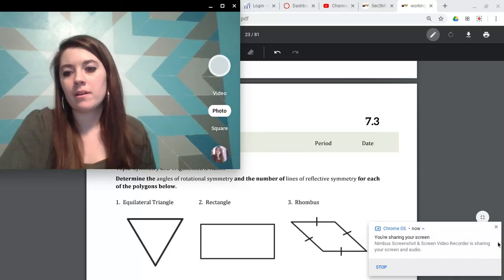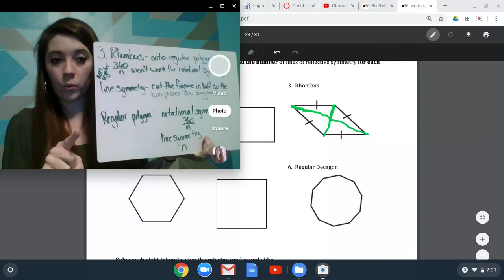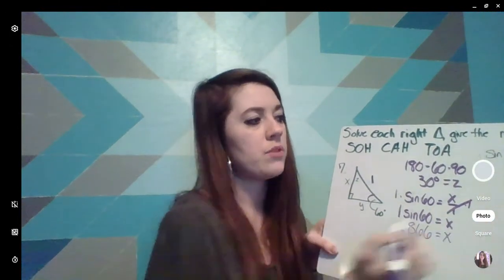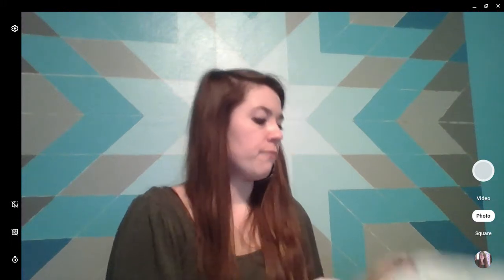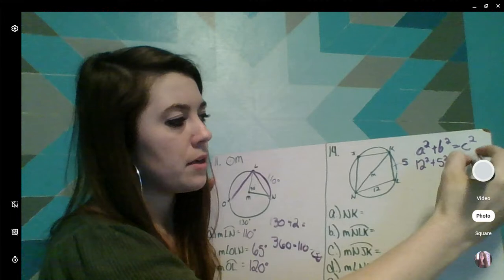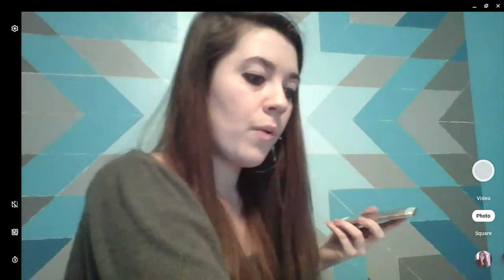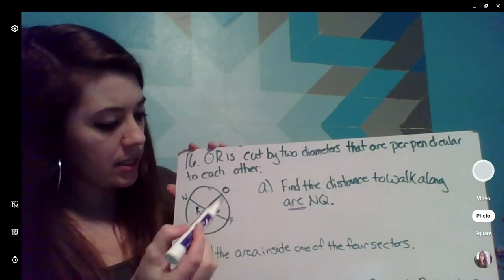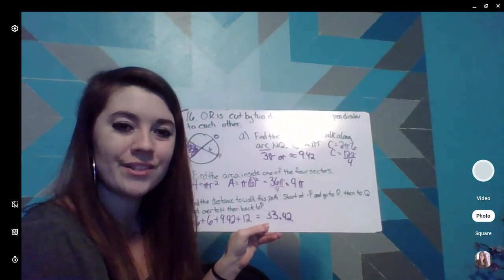IM2 7.3 Cyclic Polygons